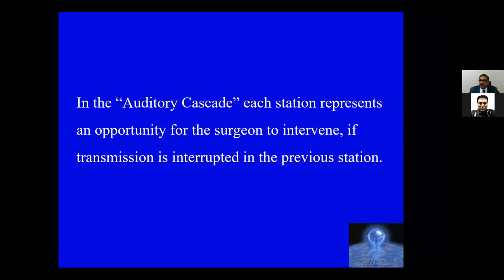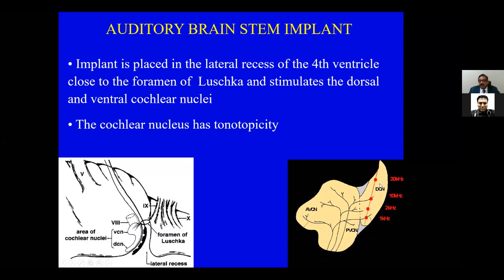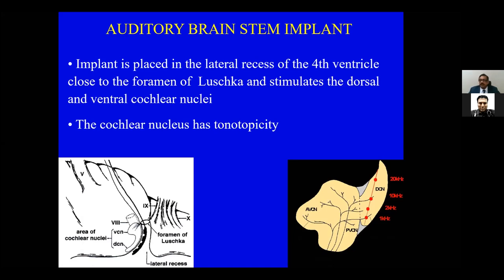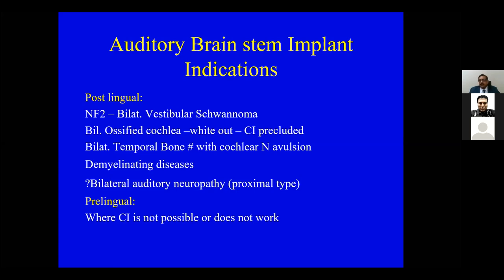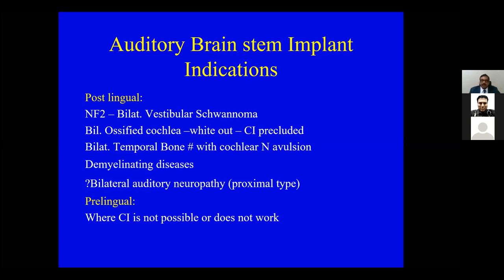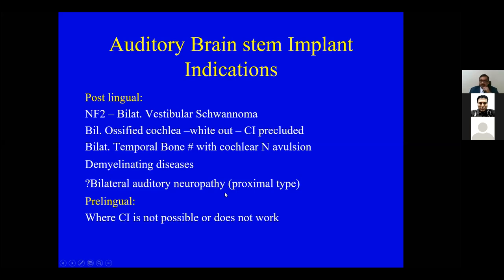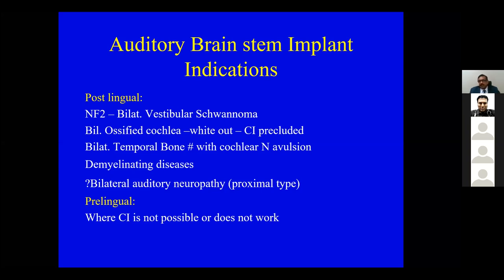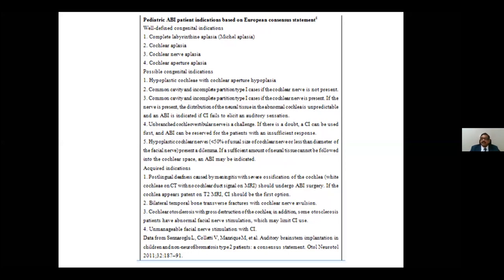ABI - Auditory brainstem implant ( video 2 ) - Dr. Mohan kameswaran